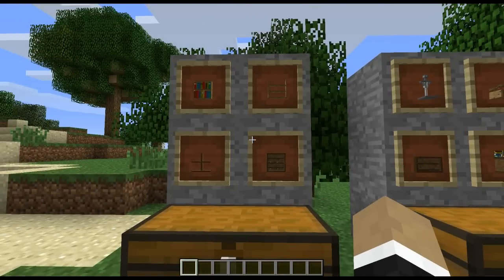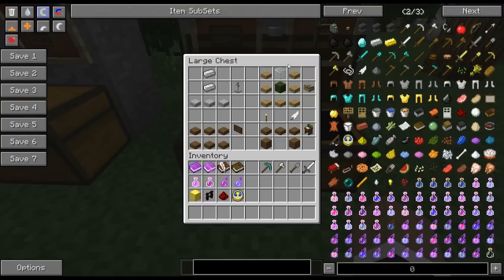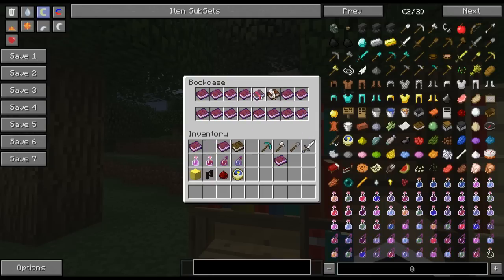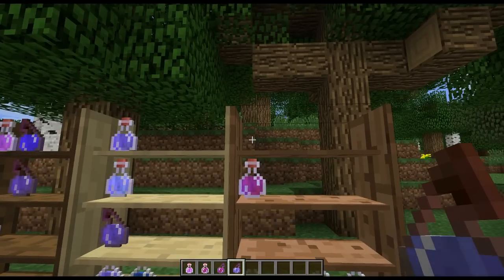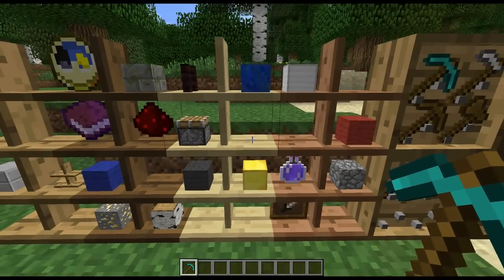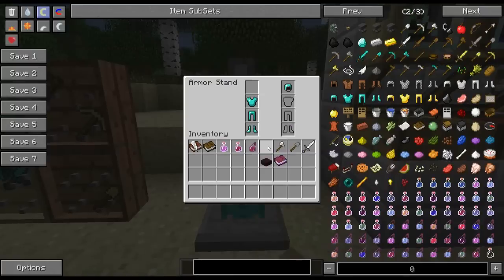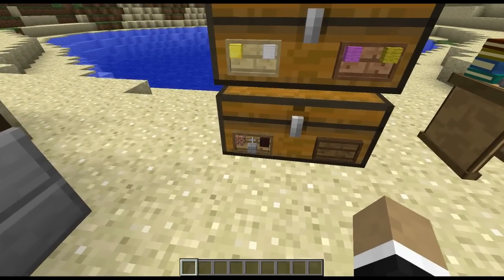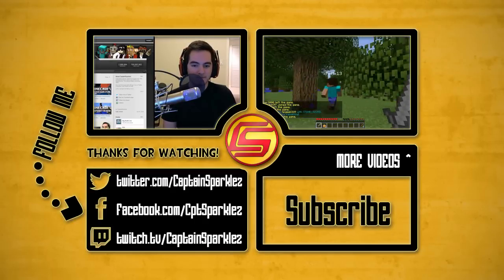Minecraft: Armor Stands, Display Cases, and More! (BiblioCraft Mod Showcase)